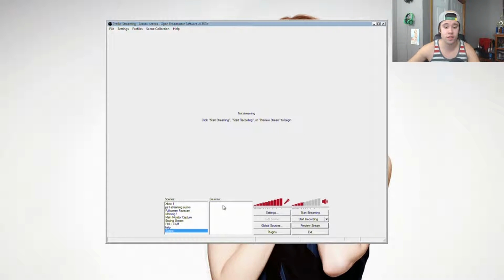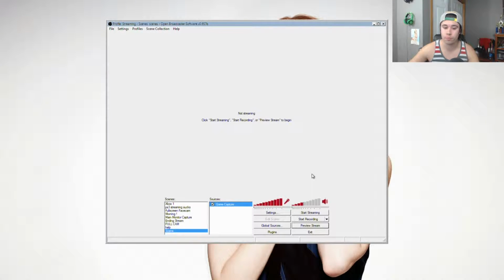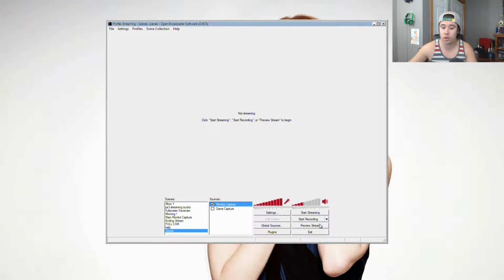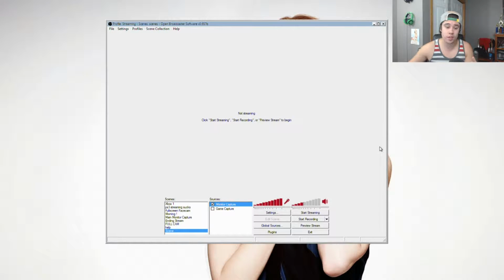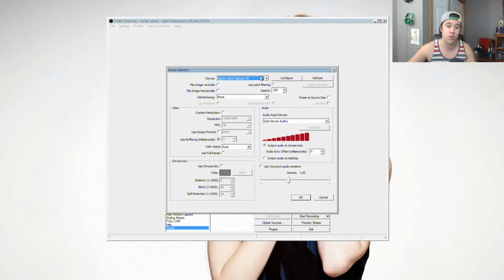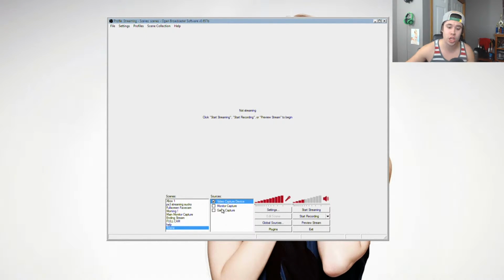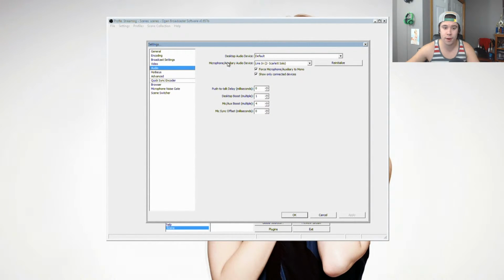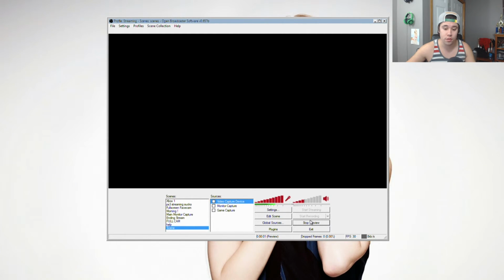OBS PC and Console Stream Capture (Tutorial)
Background Music! Instrumental produced by Chuki.